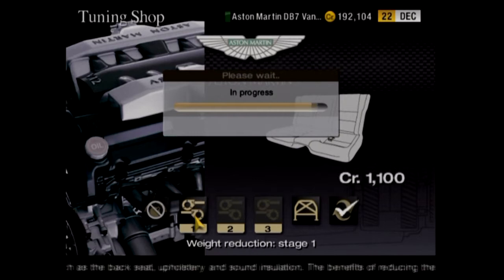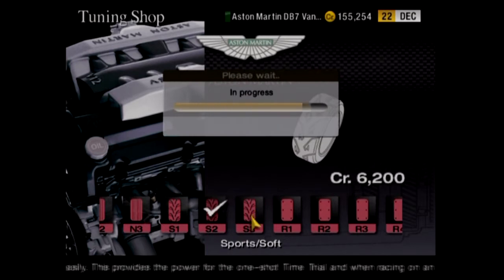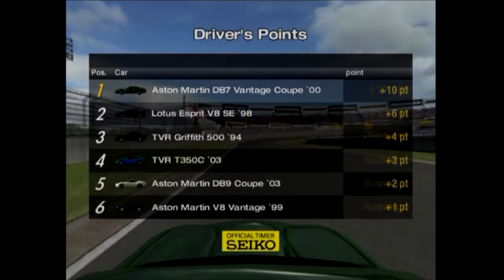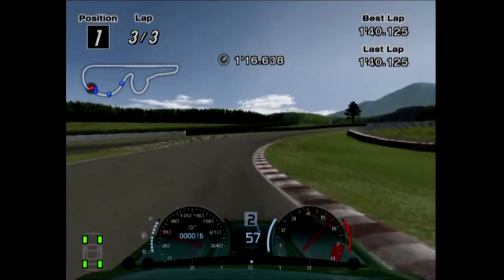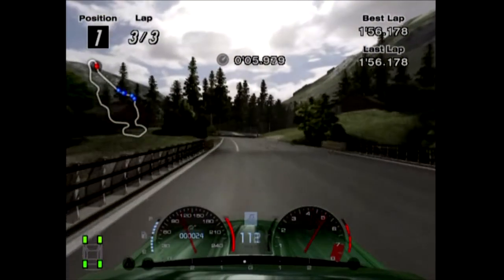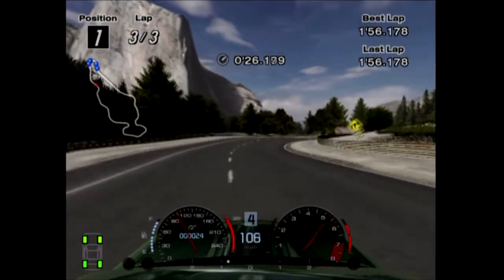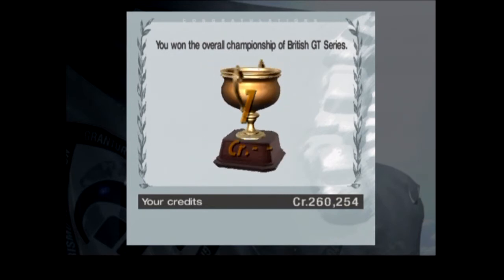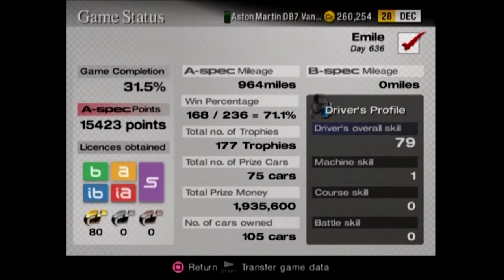The Repeat Remedy - Gran Turismo 4: Let's Play (Episode 54)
European Events - British GT Series